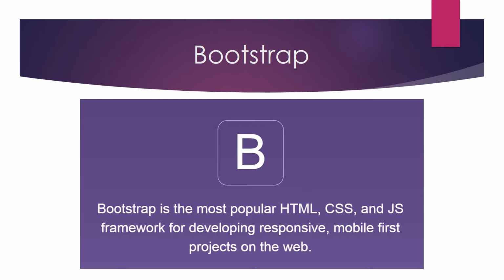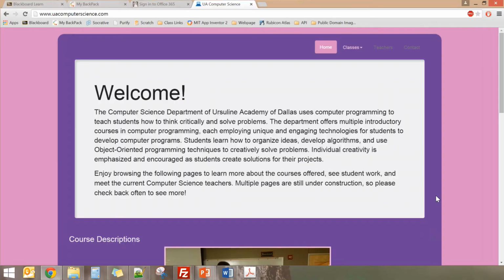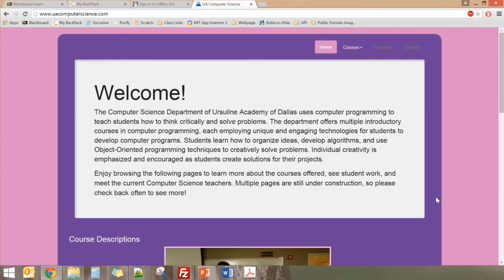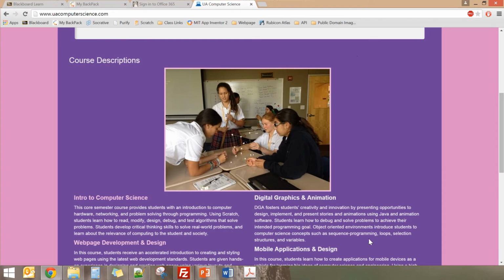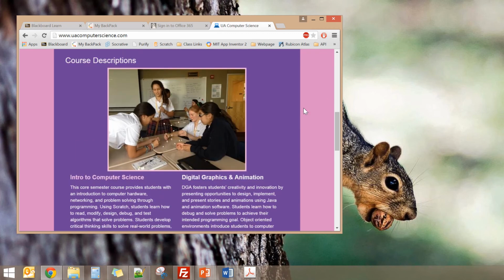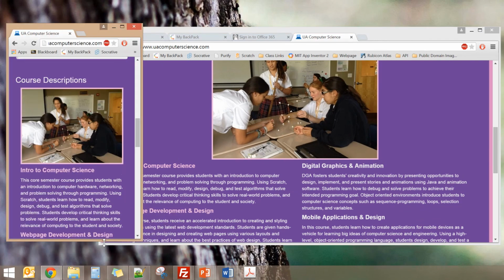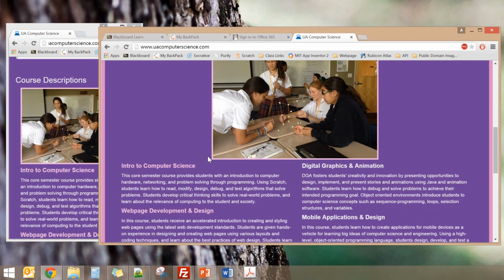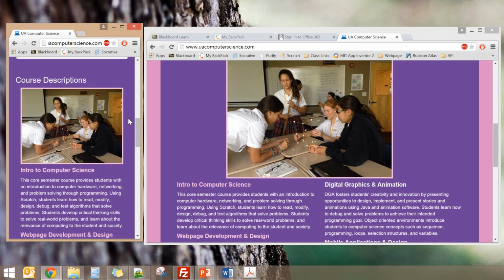Intro to Bootstrap Part 1 - What is Bootstrap?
Introduction to the Bootstrap Framework, and how it makes a web developer's life easier.